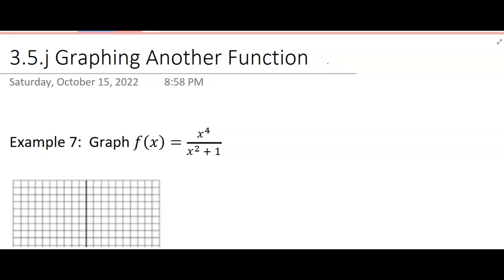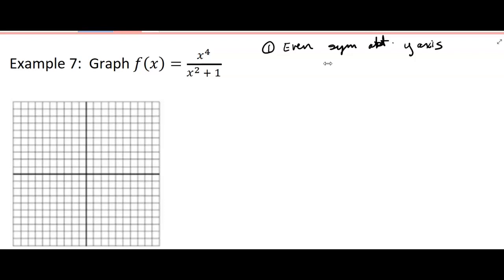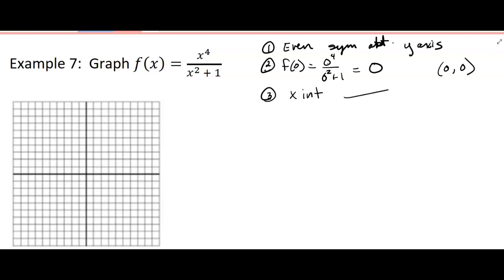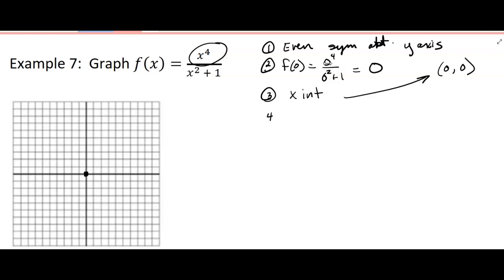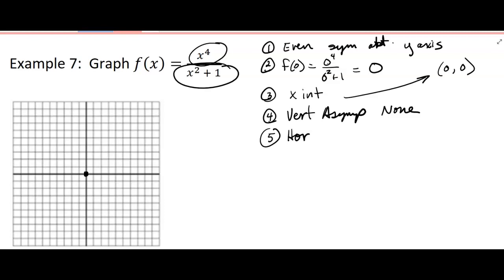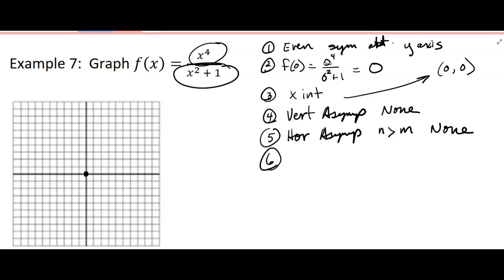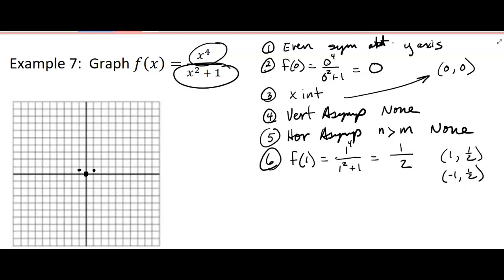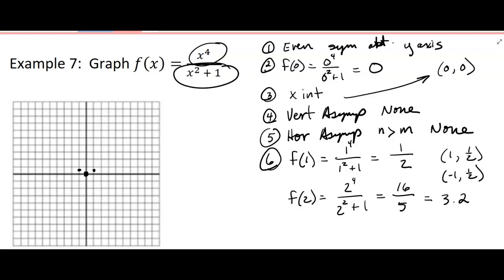3.5.j Graphing Another Function